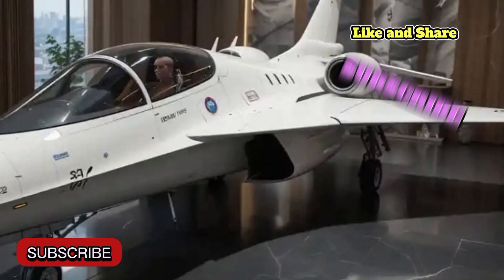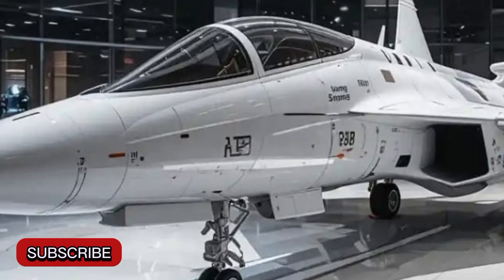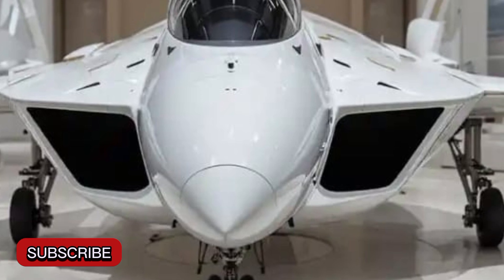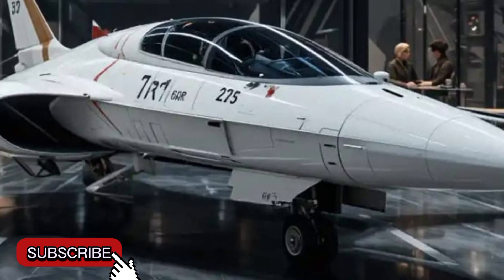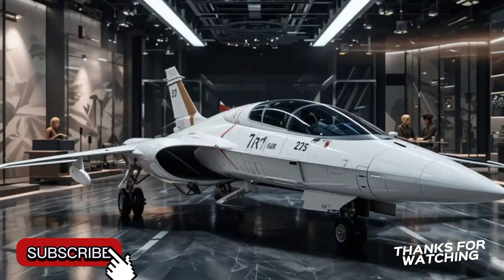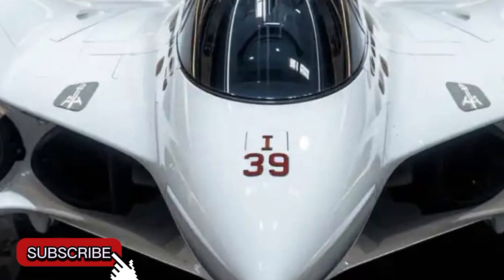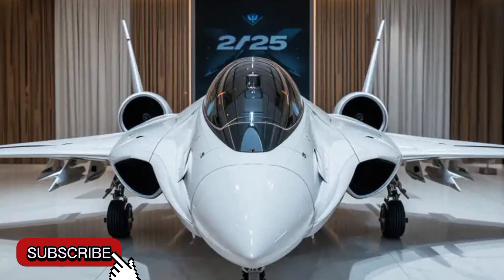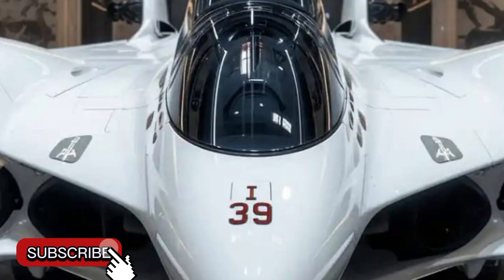2025 Saab JAS 39 Gripen – The Most Advanced Budget Fighter Jet in the World#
Title:
2025 Saab JAS 39 Gripen – The Most Advanced Budget Fighter Jet in the World#

Description:
Discover the power, technology, and versatility of the 2025 Saab JAS 39 Gripen, Sweden’s most advanced multirole fighter jet. In this video, we explore its speed, range, radar systems, weapons, cockpit upgrades, and why it’s considered the smartest choice for modern air forces around the globe. From its budget-friendly maintenance to cutting-edge combat capabilities, the Gripen E is redefining aerial warfare in 2025. Don't miss out on this detailed look at one of the best fighter jets of the new generation.

1. 2025 Saab Gripen

2. Saab JAS 39 Gripen fighter jet

3. Gripen E 2025

4. Saab Gripen specs

5. Swedish fighter jet 2025

6. Best multirole fighter jet

7. Gripen vs F-35

8. Saab Gripen E review

9. Gripen cockpit 2025

10. Saab Gripen radar system

11. Saab Gripen engine power

12. Future fighter jets 2025

13. Best budget fighter jet

14. Modern combat aircraft

15. Saab JAS 39 Gripen weapons

16. Fighter jets comparison 2025

17. NATO fighter jets

18. Airforce modernization 2025

19. Gripen E vs Rafale

20. Why choose Saab Gripen